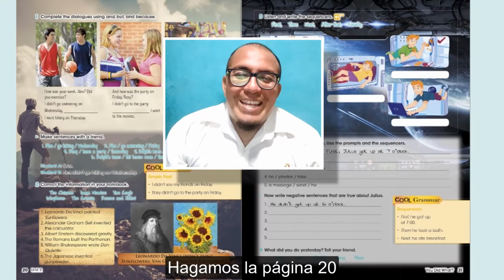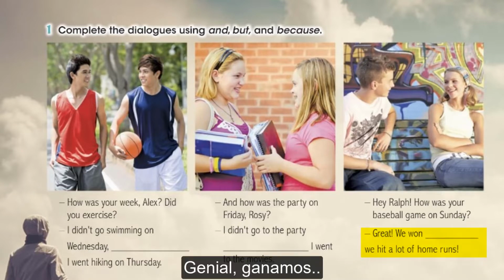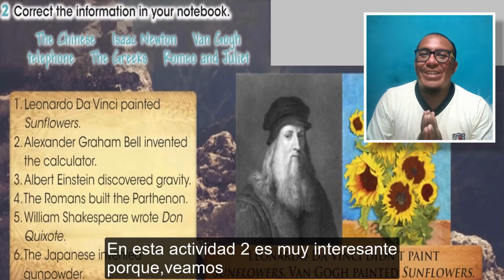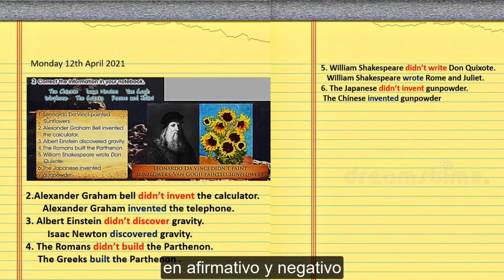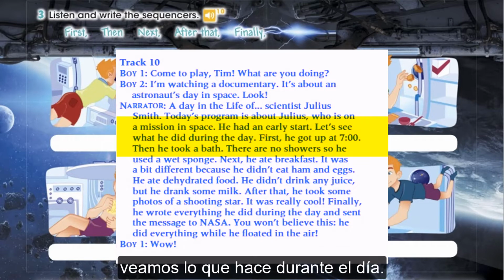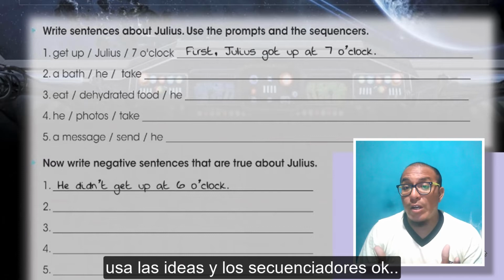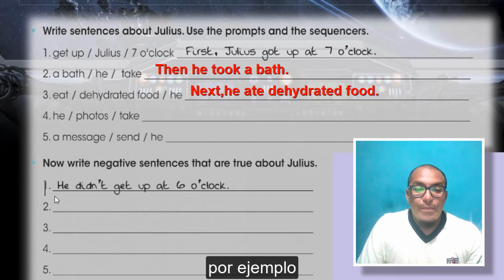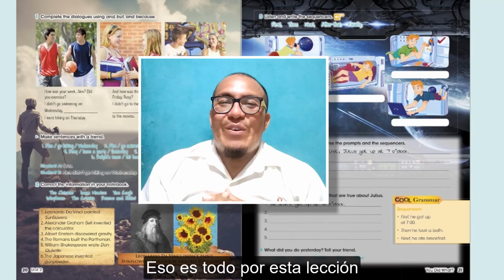5TH GRADE| What did you do yesterday(secuencers)?|Page 20 21| ¿Qué hiciste ayer(secuenciadores)?